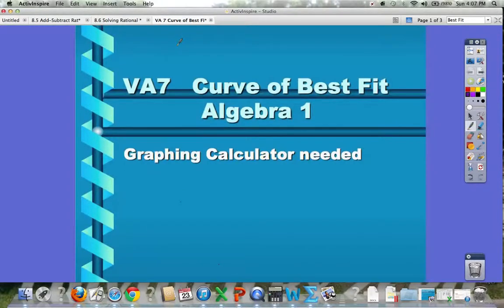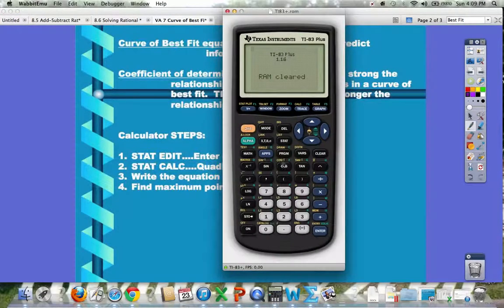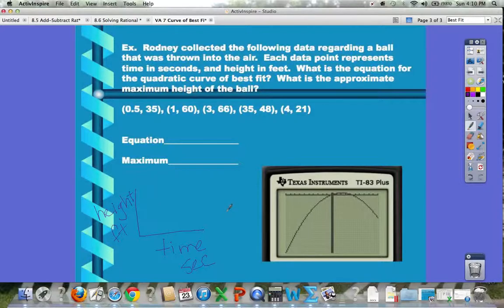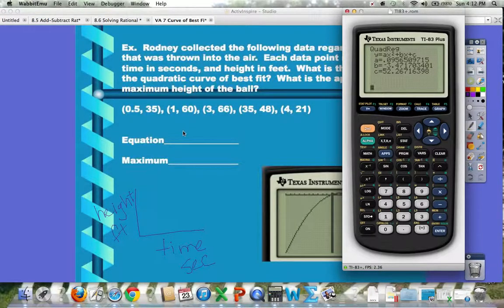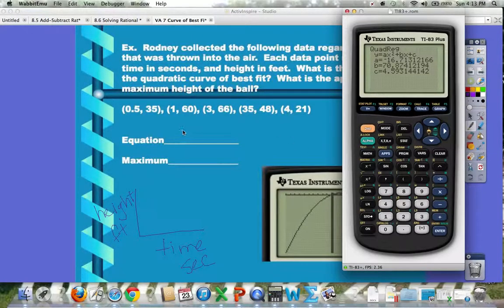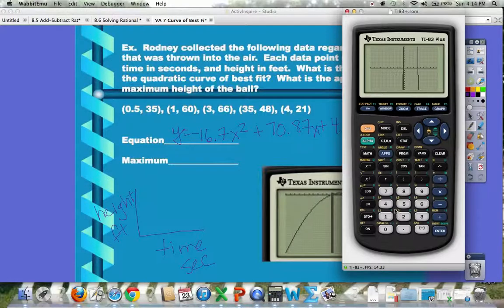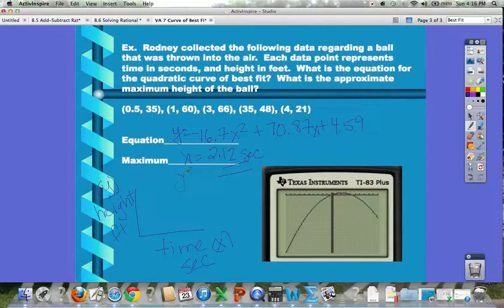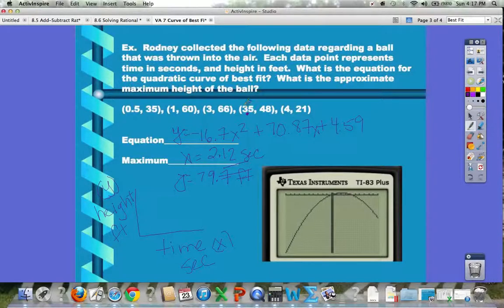VA 7 Curve of Best Fit Algebra 1